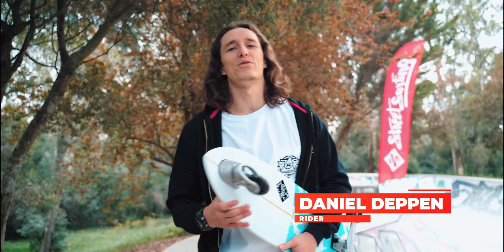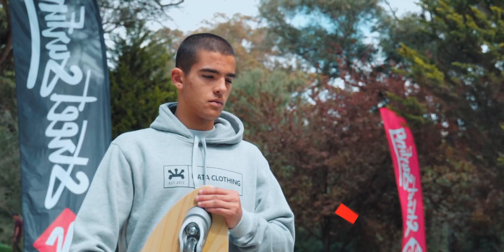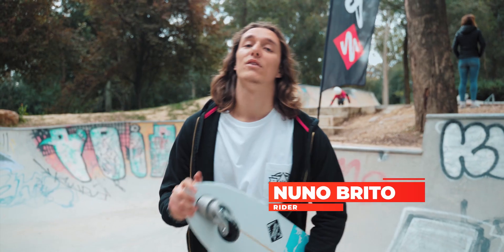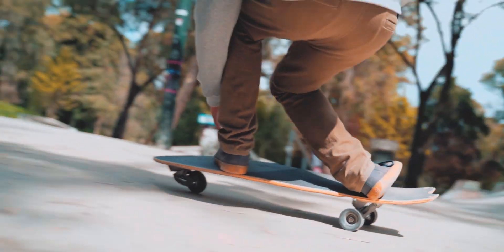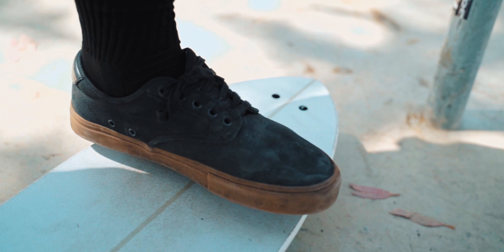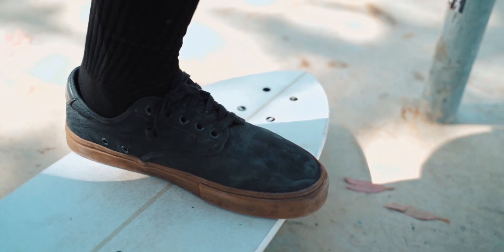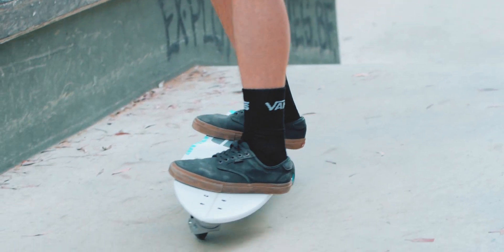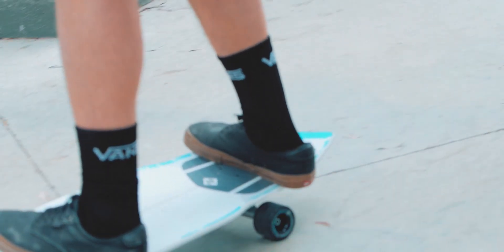STREET SURFING SURFSKATE | HOW TO SERIES #1 - "How to ride a Shark Attack FROM THE START"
The "HOW TO SERIES" have the goal to help you learn all about Surfskate, learn how to ride the Shark Attack and evolve your surf technic .

In this episode you're gonna learn about:

1. Foot Position
2. Posture
3. How to kick
4. Pump
5. Turn

Production: Blendout & Street Surfing
Direct & Edit: Gonçalo Ribeiro
Cam: Gonçalo Ribeiro, Mónica Goveia
Street Surfer: Daniel Deppen, Tómas Pedra, Nuno Brito

\\ Social Media //